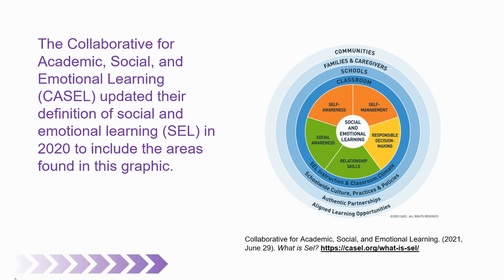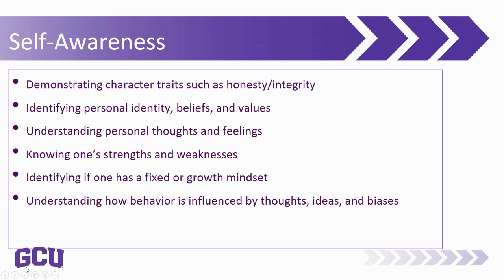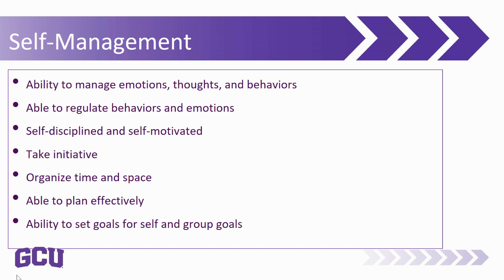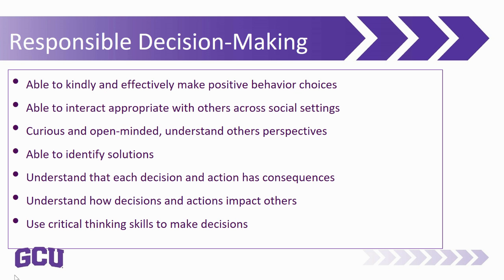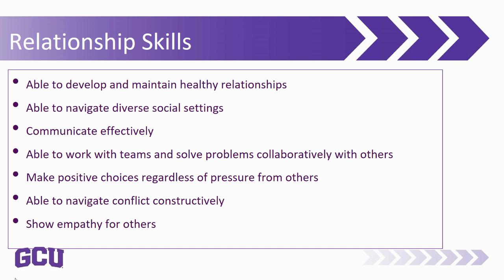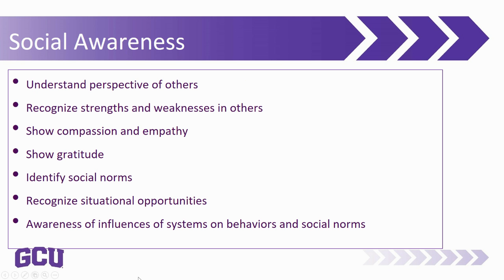SEL-02 T1 Overview of SEL Competencies